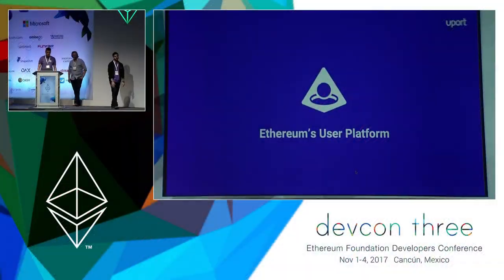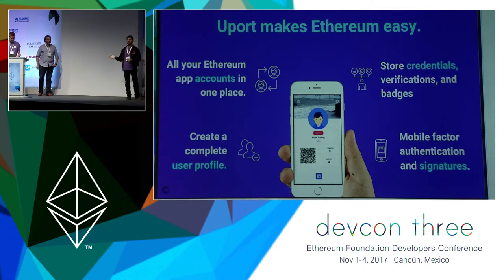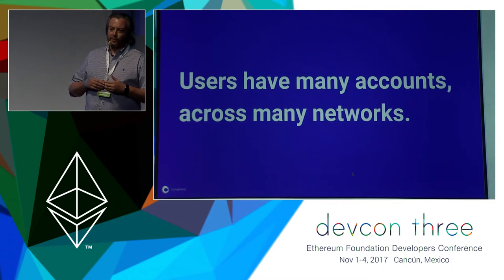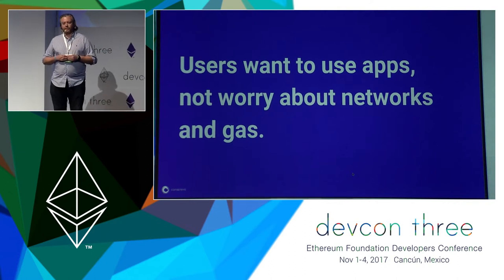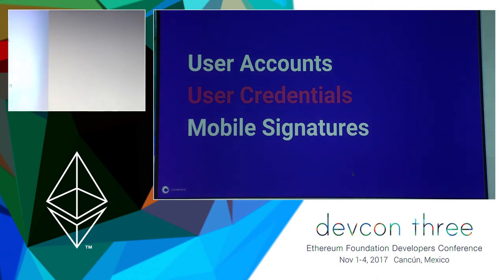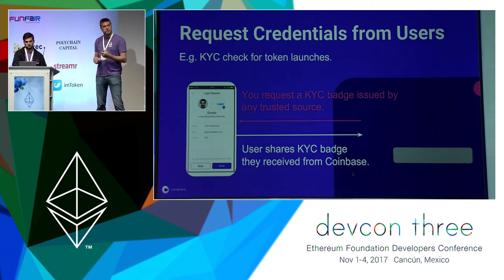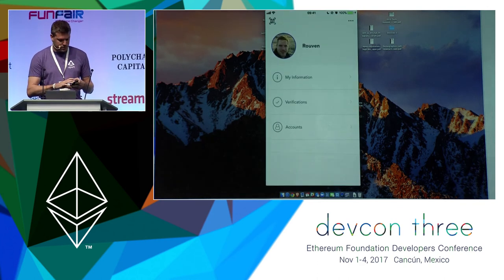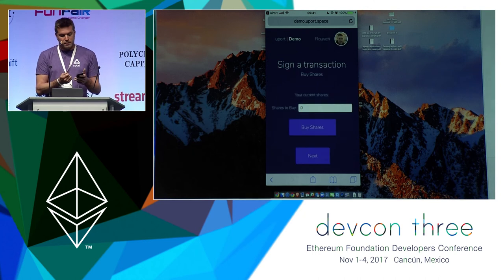Uport – Usable Key Management for Multiple Identities Across Multiple Chains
Exploring how private keys can be securely managed for multiple identities with an intuitive mobile user interface like the uPort app. In addition, we explore the notion of how identities can communicate and transact across multiple chains with varying consensus systems.

Speaker(s): Michael Sena, Rouven Heck, Pelle Braendgaard
Skill level: Intermediate
Track: Developer Infrastructure